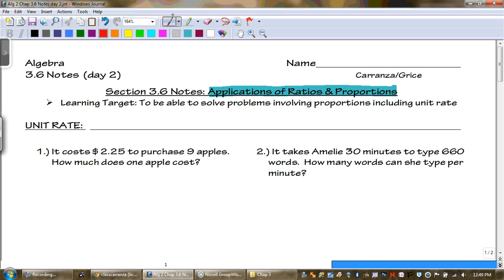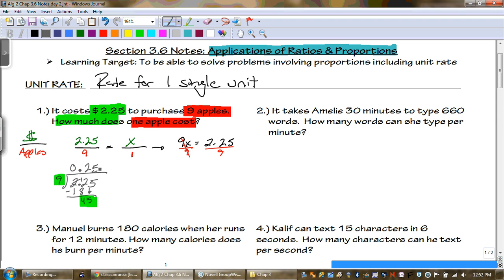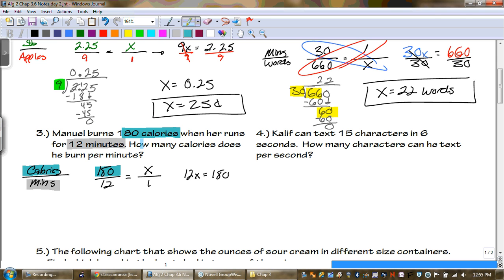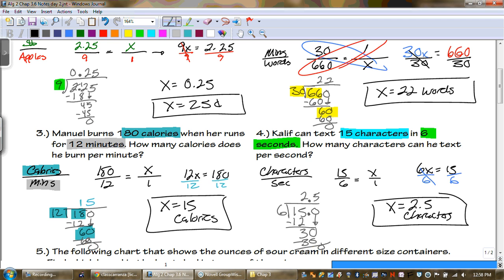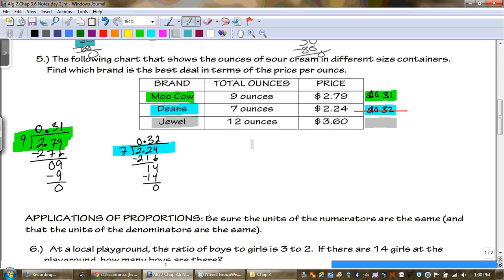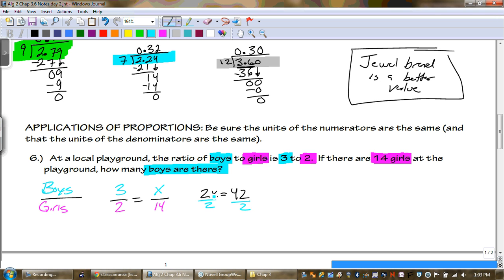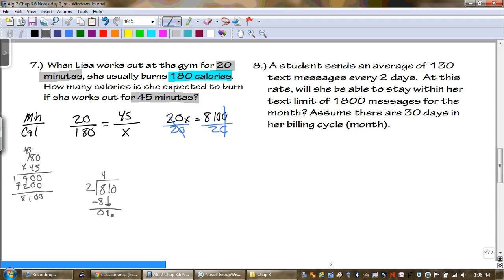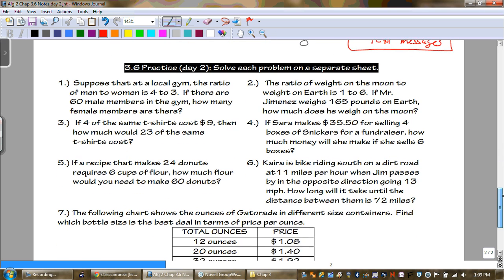AT Alg 2 Chap 3.6 Notes day 2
ATHS Algebra 2 Chap 3.6 Notes day 2 - Applications of Ratios & Proportions